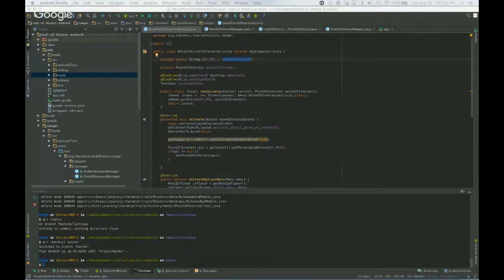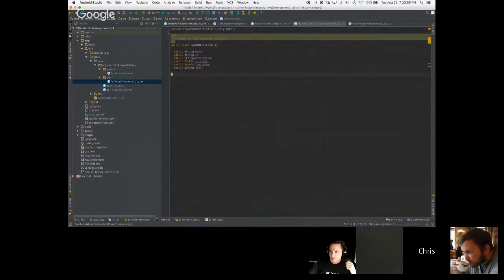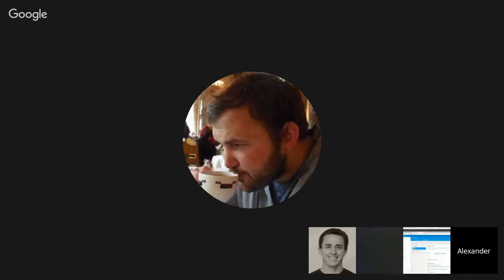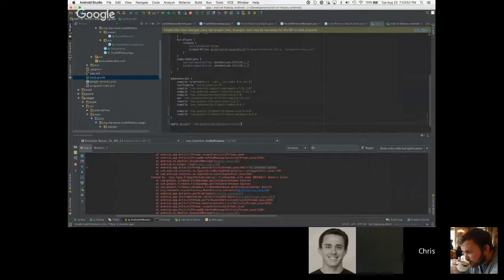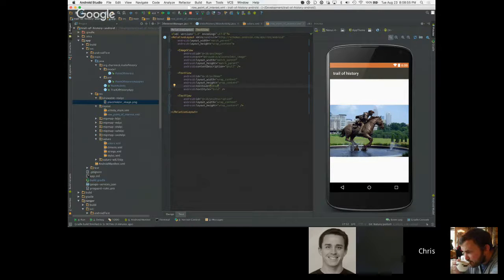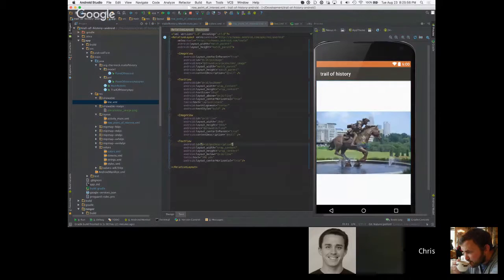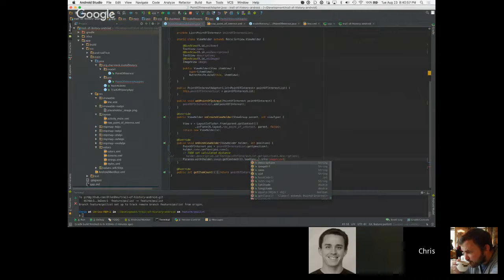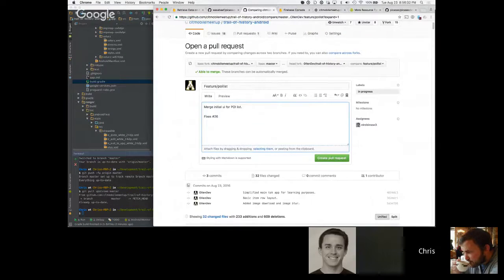Trail Of History - Recycler View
Coding up the Recycler View that shows the POIs on the Trail of History.